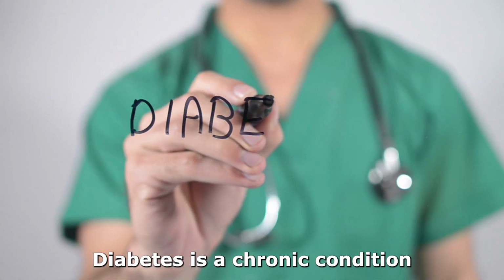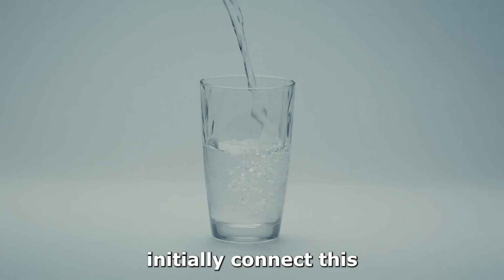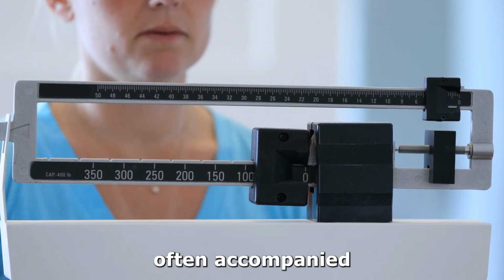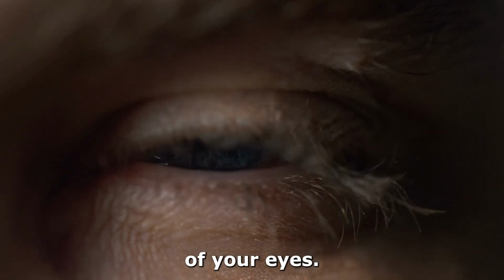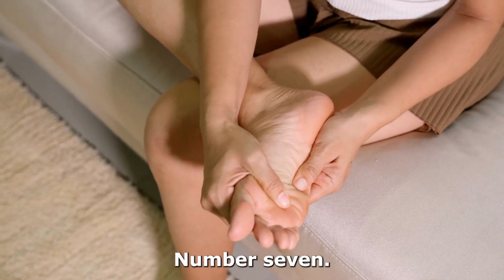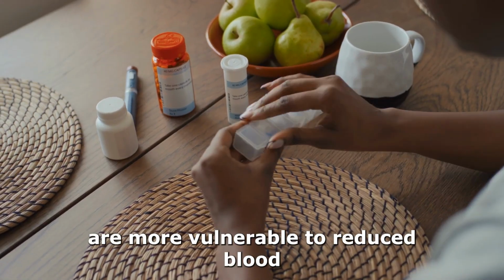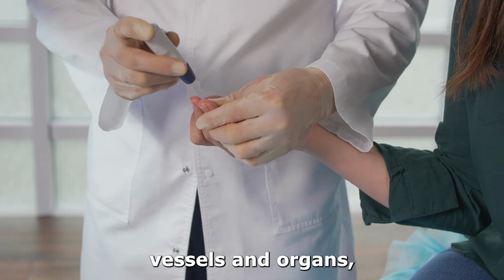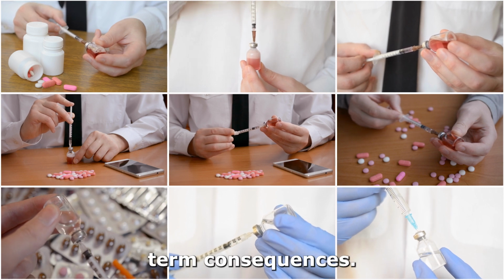8 PreDIABETES Warning Signs You NEED To Catch Early. 🚨 Take These Seriously Before It's Too Late!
🔍 8 Warning Signs of Pre-Diabetes You Need to Know

Pre-diabetes affects millions of people, but most remain unaware until it progresses to type 2 diabetes. The good news? By recognizing the early signs, you can take action to reverse it and protect your health.

In this video, we’ll explore the subtle warning signs of pre-diabetes that often go unnoticed. Understanding these symptoms can empower you to make the necessary lifestyle changes to prevent diabetes and stay healthy.

📖 Stay proactive about your health! Learn how to identify the signs and what steps you can take to turn things around through better diet, exercise, and daily habits.
Together, we can take control of our health and prevent diabetes!